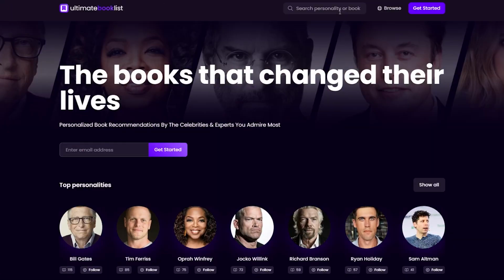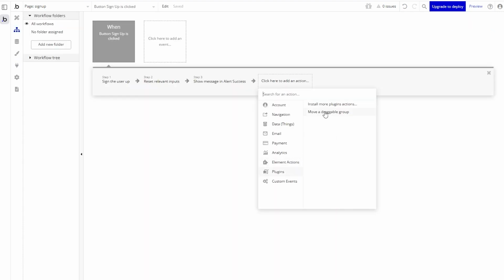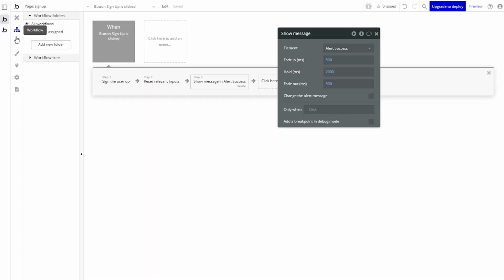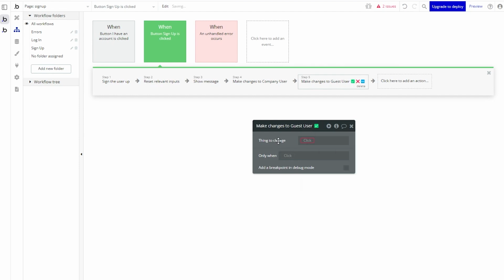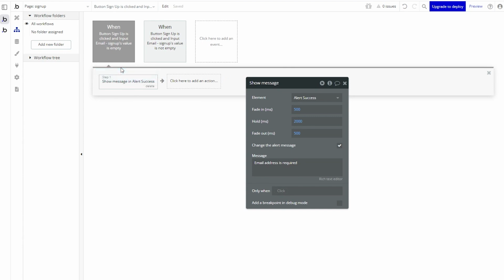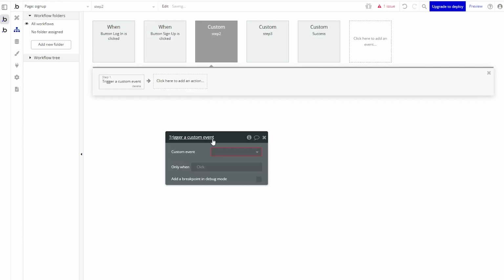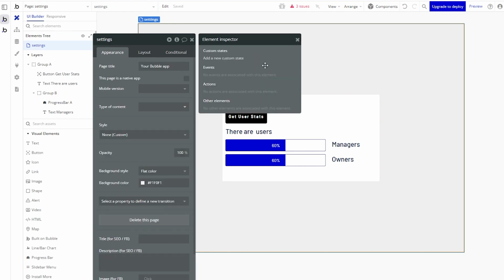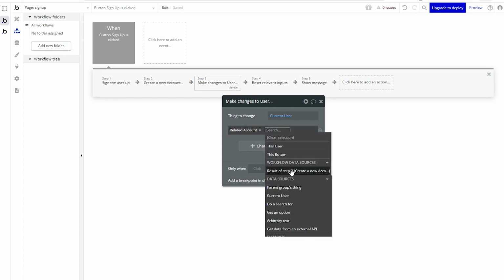Bubble Workflows: The Complete Guide for Beginners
In this video, you’ll get an entire guide to creating efficient workflows in your Bubble app. If your workflows are built incorrectly, you’ll notice slow loading times, buggy interaction, and overall, a sub-par experience. Watch the video now to make sure your app can grow and scale efficiently.

0:00 - Workflow Overview
0:24 - Workflow Basics
5:20 - Signup Form Example
11:57 - Staying Organized
17:20 - Keeping Workflows Efficient
25:14 - Workflow Timing
31:23 - Leveraging Custom States